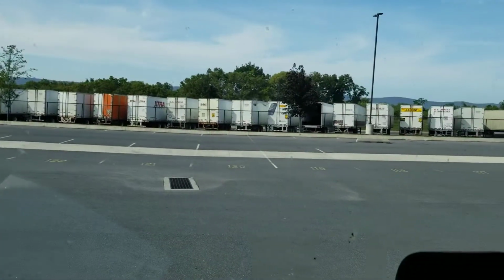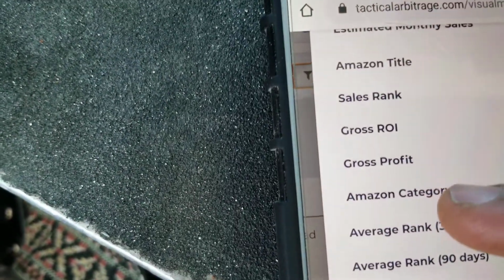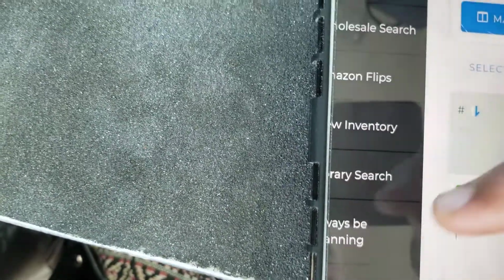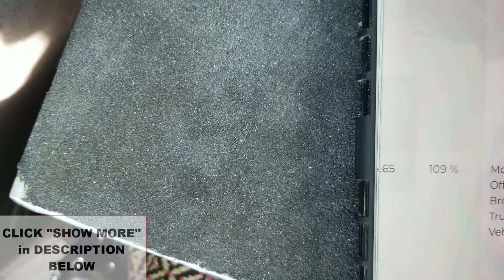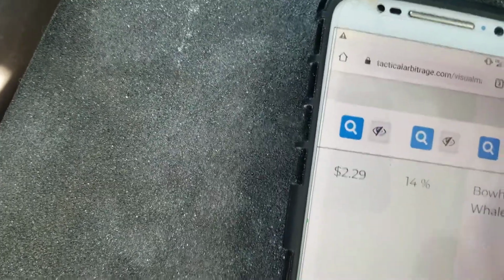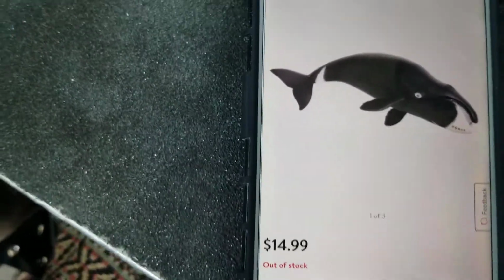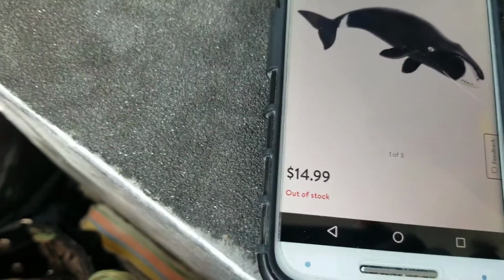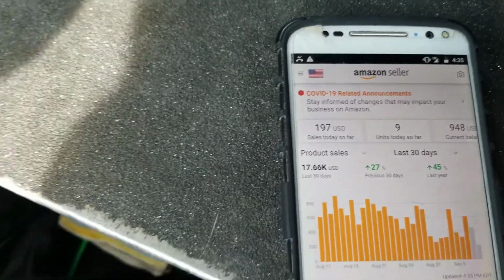Jump on it free leads for amazon arbitrage 09-09-2020.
Jump on it free leads for amazon arbitrage. We help beginners find products that they can sell on the arbitrage business model on Amazon.

LIGHTNING COURSE: Watch the Lightning Course, it's a free Tactical Arbitrage Software Instructional Video, a course wrapped up into 1 video:
This video will help you hit the ground running inside Tactical Arbitrage Software!

WTSOA10DAY

This info is FREE, PACKED FULL of POWERFUL FBA INFORMATION that you do not want to miss!

KEEPA Software - They offer 2 things:
The browser extension which gives you the graph on your
and data features which includes Product Viewer, Best seller lists, Top Seller List, Category Tree and more!

What to Sell on Amazon. You don't necessarily want coaching but just want to Connect; TEXT These Words "Working Class Hustler" 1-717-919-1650 This will get you connected with Horace. Very important to get Connected. There are benefits to being connected to Horace!

There are not extra cost involved to you, price is same here as anywhere else. These help give me incentive to continue using my time to help you with passing on my knowledge.

86 Lbs Digital Postal Scale

2-Inch Hand-Held Industrial Side Loading Tape Dispenser

3 Inch Packing Tape

Box Cutter Utility Knife - Set of 2 Razor Knife

Kraft Tape Ultra Durable 3 Pk.